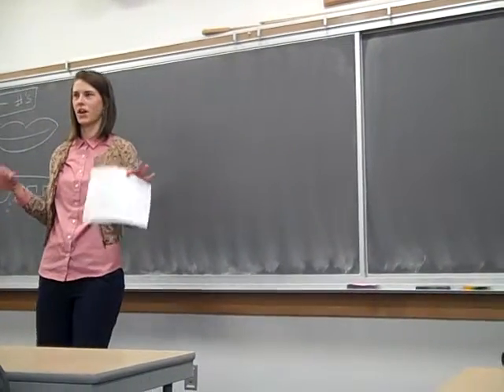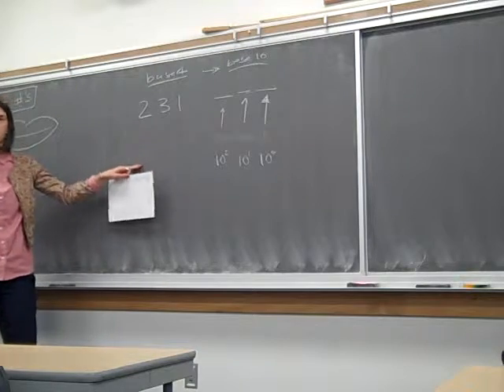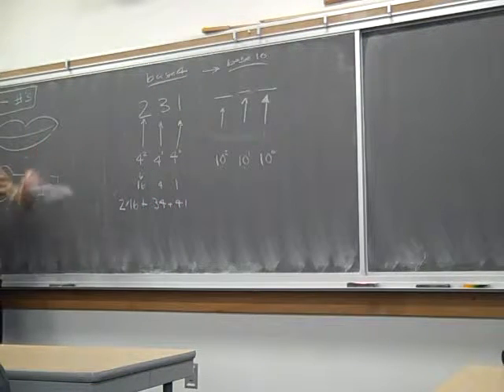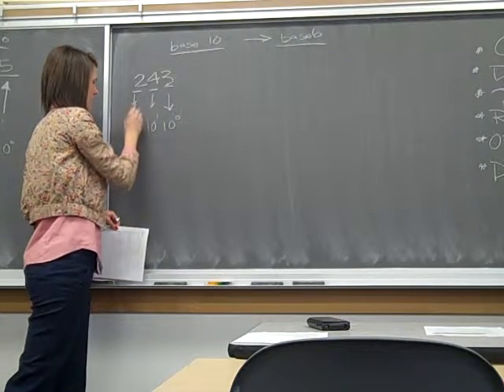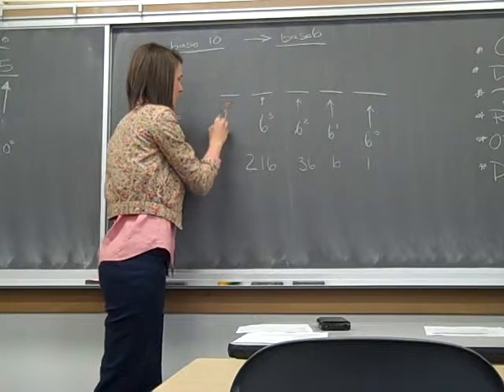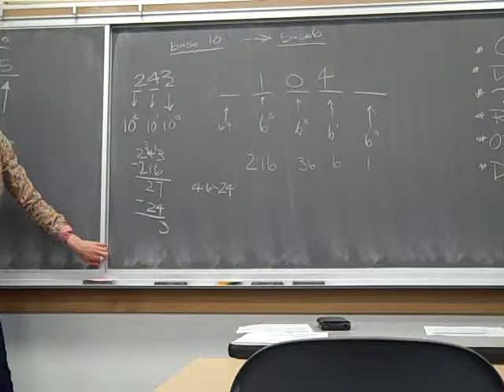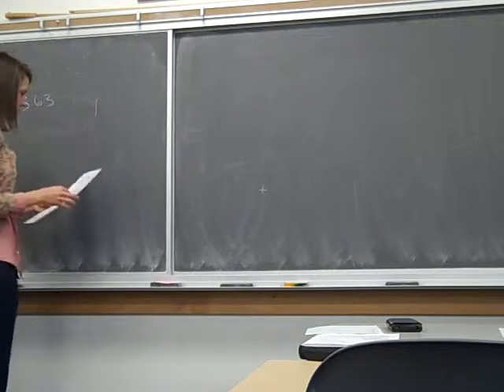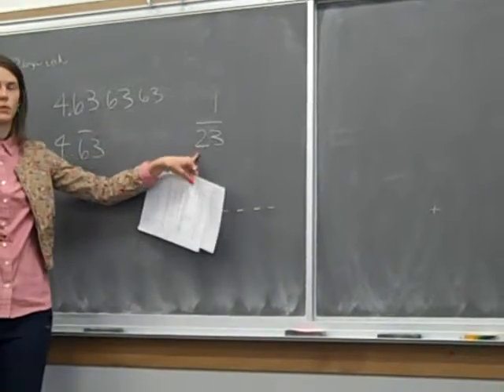Math 205 Day16 29May13 Pt1